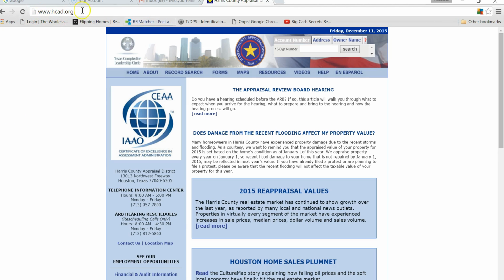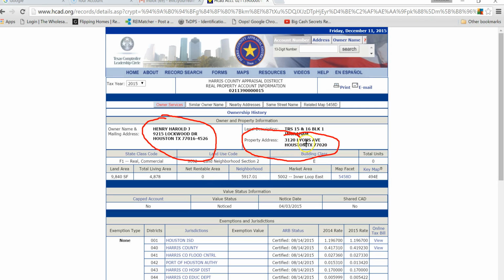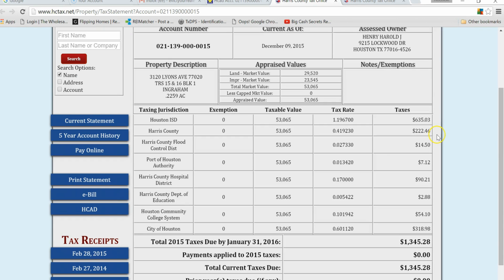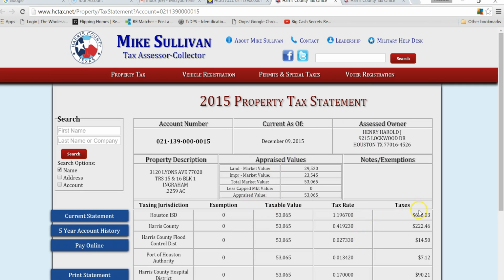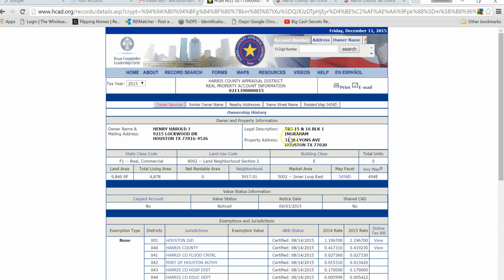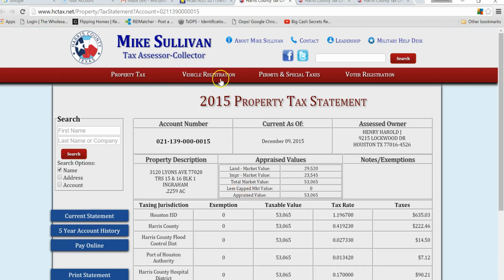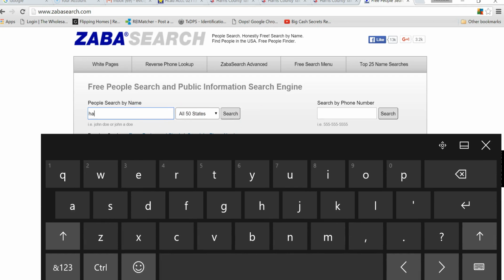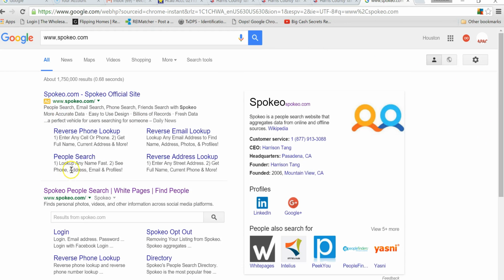Evict Your Real Estate Fears: Driving 4 Dollars Tip! Locating Owners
Utilizing Public Records to Locate Property owners' information on Vacant Properties while Driving For Dollars!!